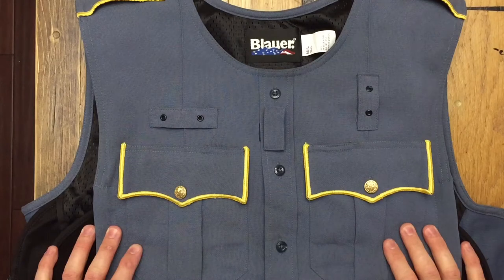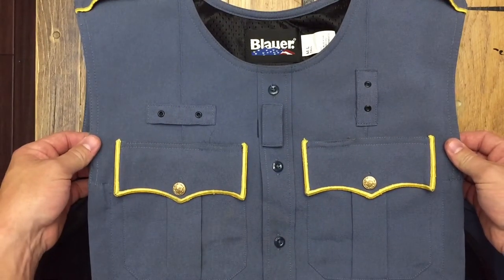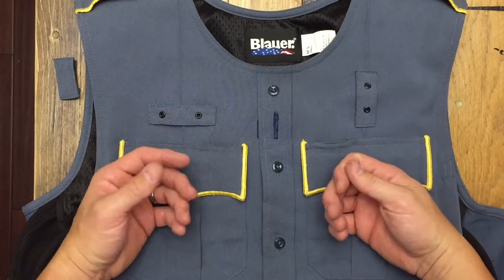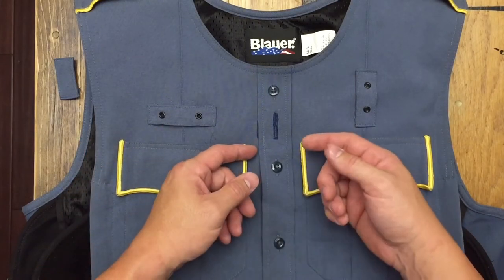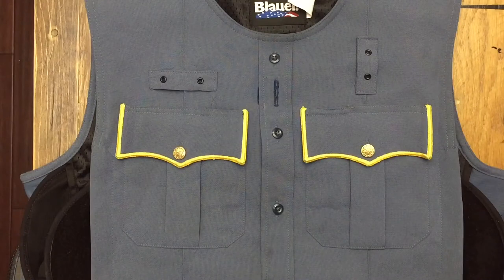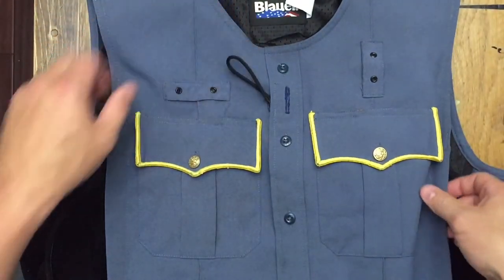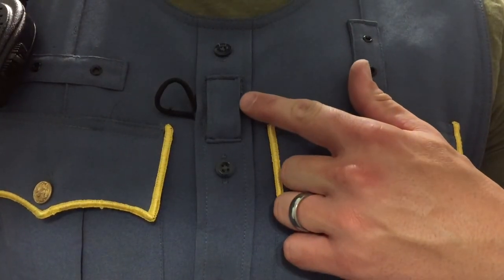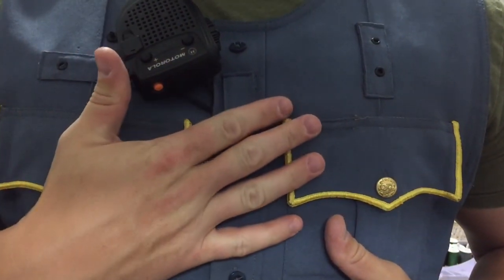Using The Mic Loop With A Uniform Style External Vest Carrier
A brief video explaining how to make a modification to your uniform style external vest carrier (such as Blauer Armorskin, Elbeco V2, Elbeco Bodyshield, Safariland U1 Overt Carrier, etc.) allowing application for The Mic Loop.